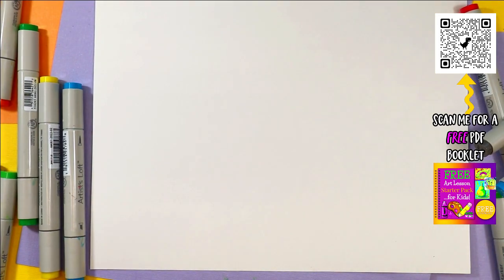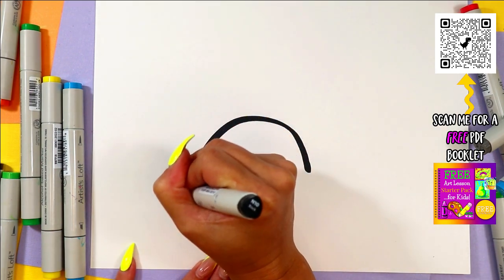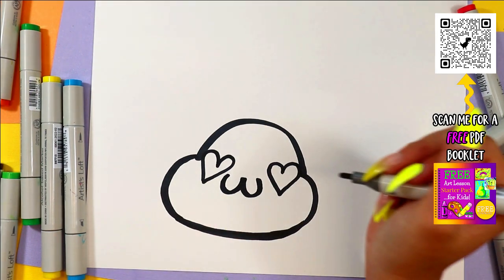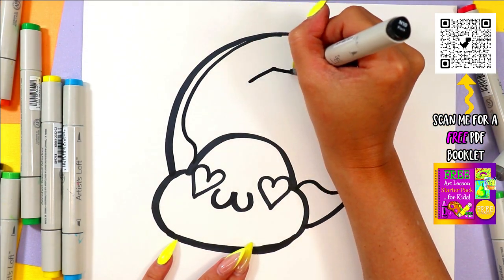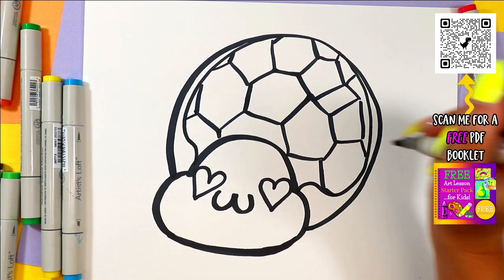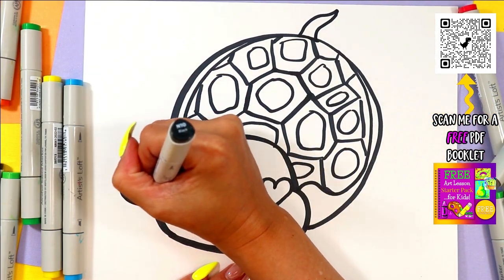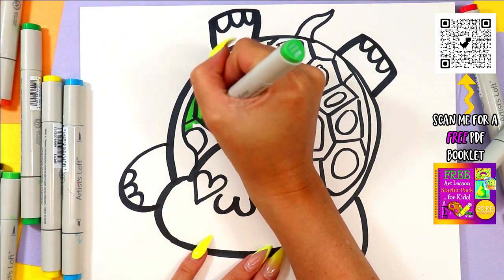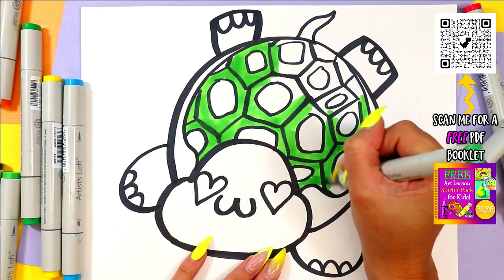How to Draw a Cute Sea Turtle: Kid's Step-by-Step Drawing Tutorial for Beginners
Learn how to draw a cute sea turtle step by step in this easy tutorial! Whether you're an experienced artist or just starting out, you'll love this fun and engaging lesson. Follow along as we show you how to create a charming sea turtle with simple shapes and lines. Impress your friends and family with your newfound drawing skills and create your own adorable sea turtle illustrations. Perfect for kids and adults alike, this tutorial is a must-watch for anyone who loves these majestic creatures!

4) Ms Artastic Blog | Art Education Resources & Tips:VISIT MY Art Education Blog